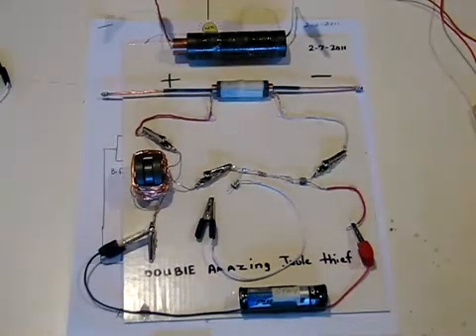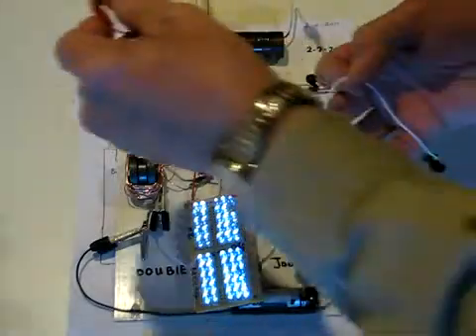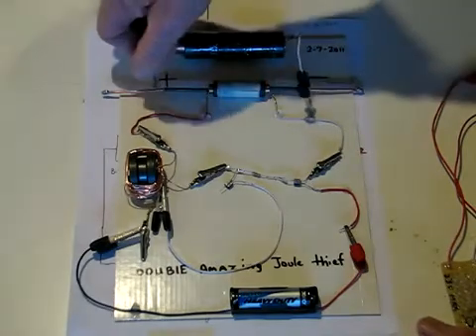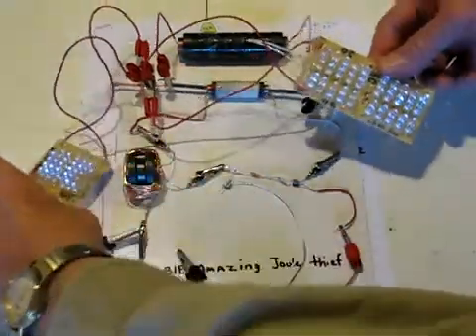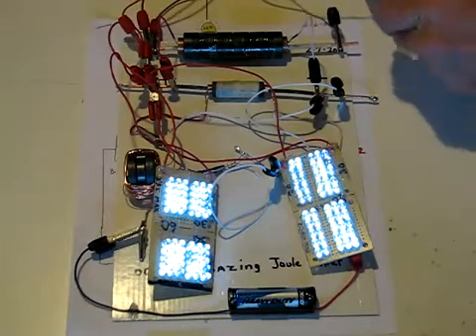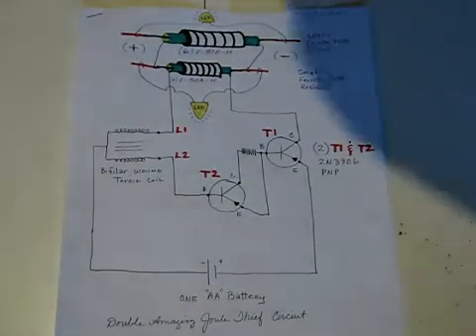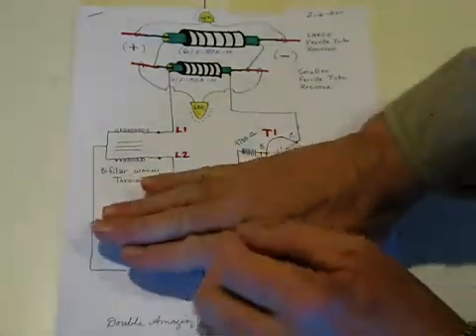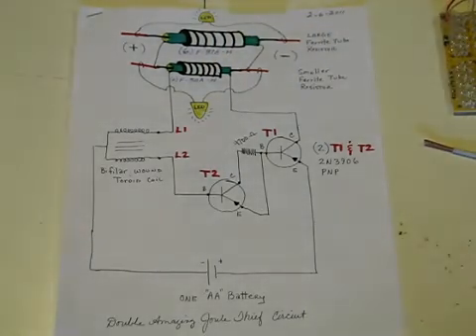Double Amazing Joule Thief video AVI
Preneseno od drugih nije testirano osobno.